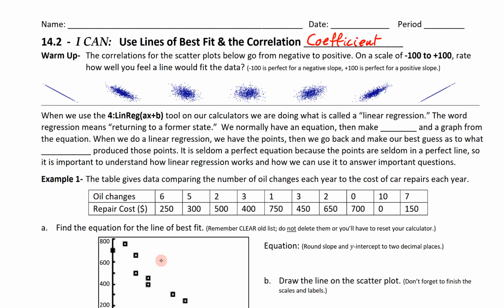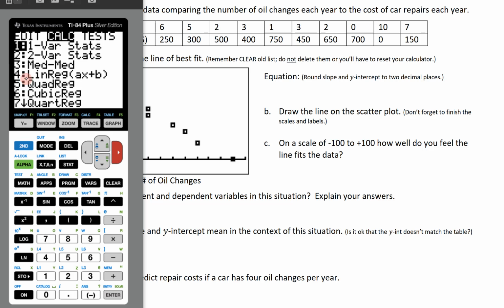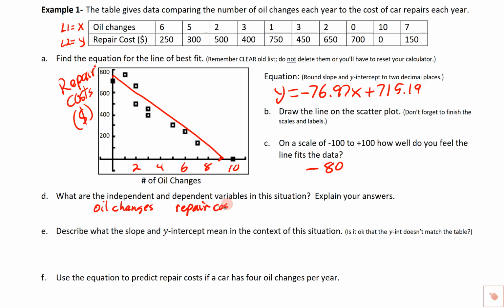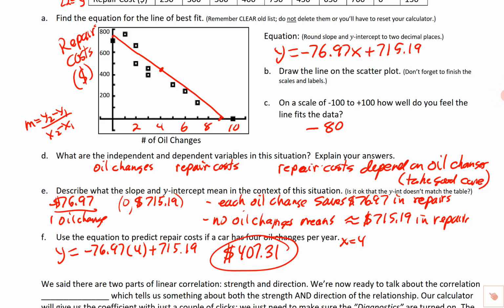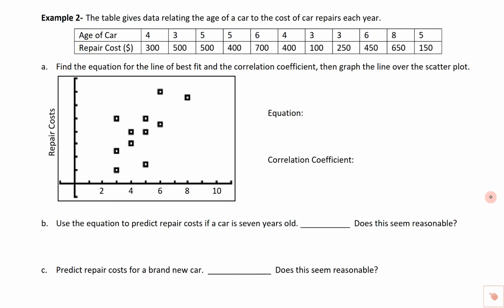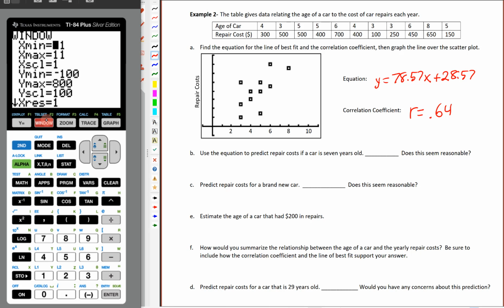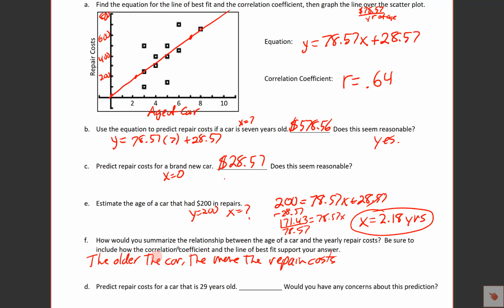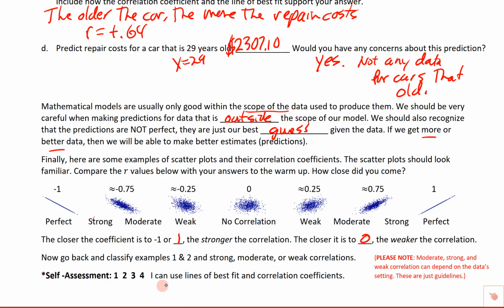14.2 Using Lines of Best Fit and Correlation Coefficients